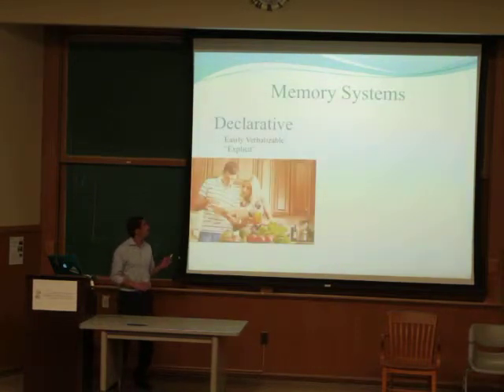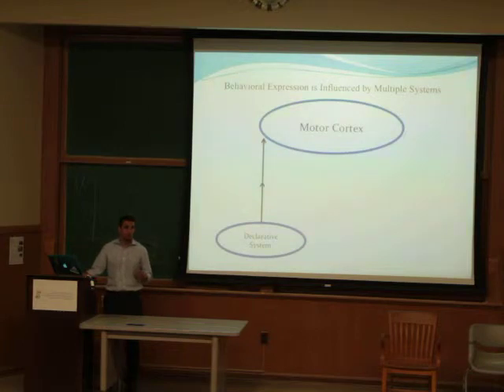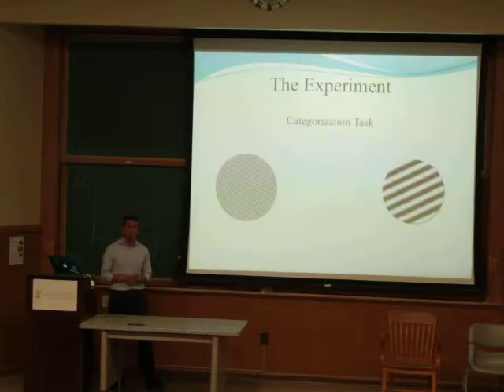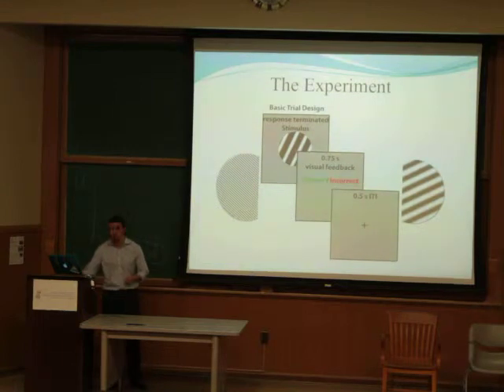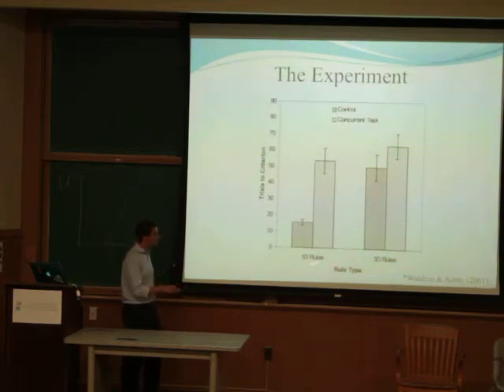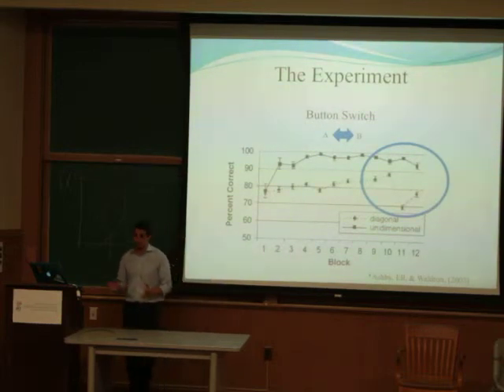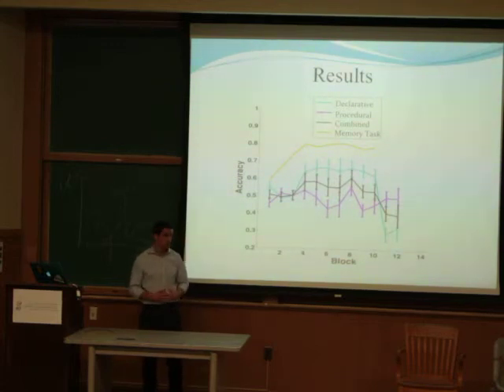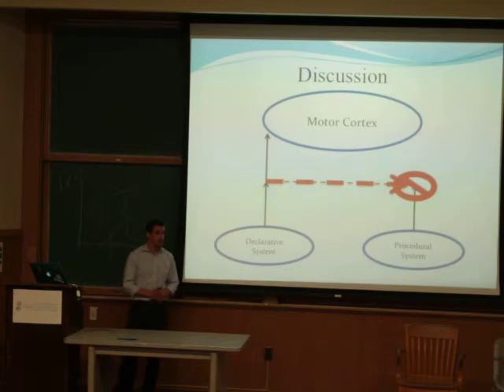Cognitive Load Affects Interactions Between Procedural and Declarative Systems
Ben Reuveni, Psychology
Pergo SURF L&S Fellow
Summer Undergraduate Research Fellowship 2013 Session 3B
Mentor:  Richard Ivry, Psychology

NOTE: this is a rerecord due to technical difficulties